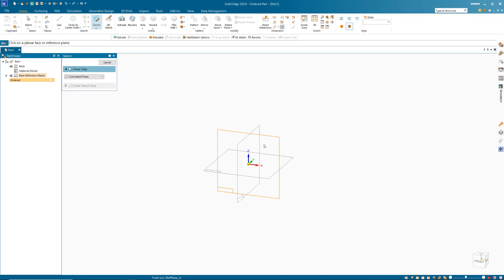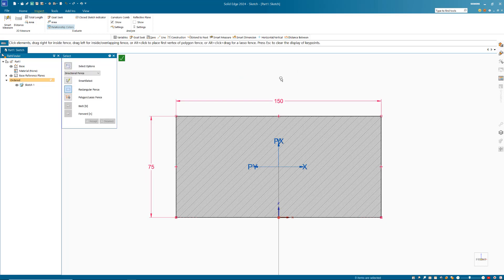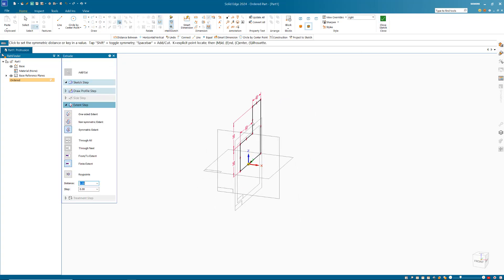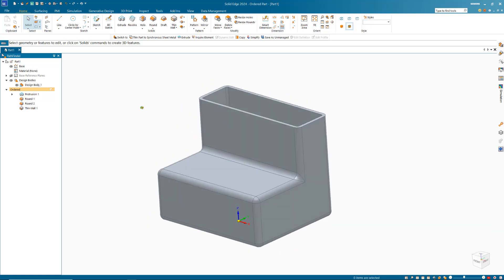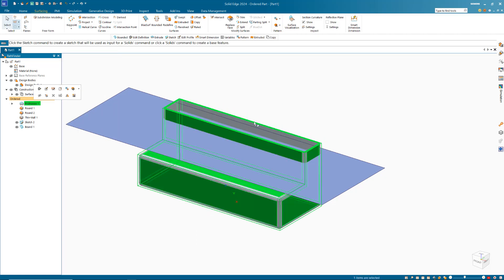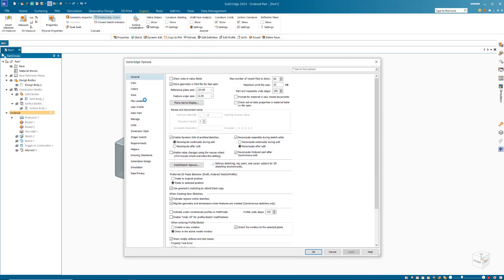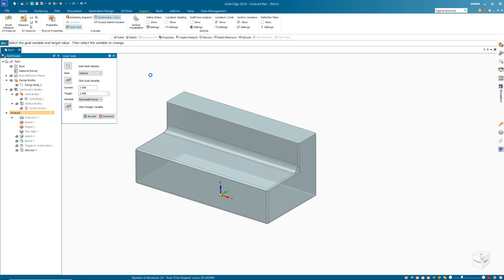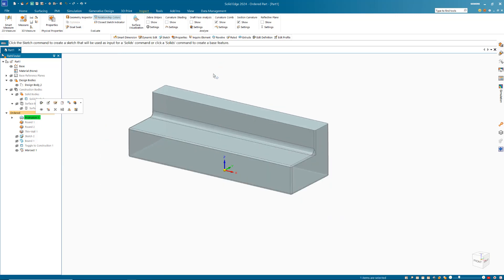GoalSeek in Solid Edge 2024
A quick look at goalseek in both 2D and 3D modelling